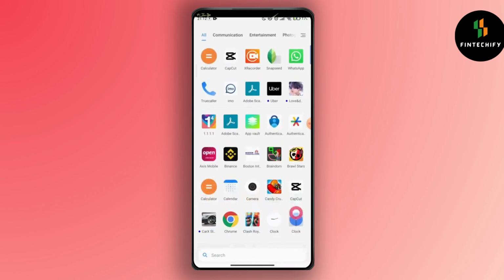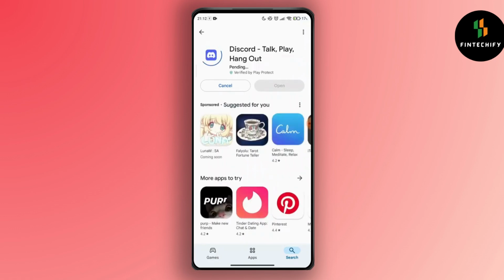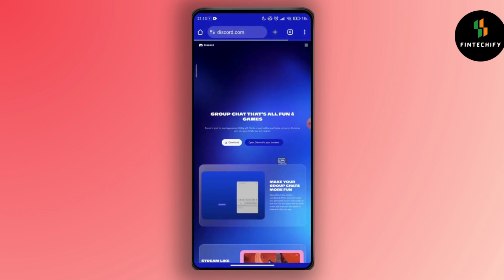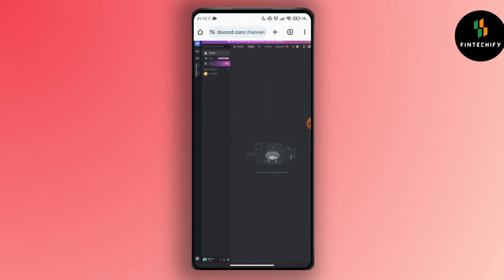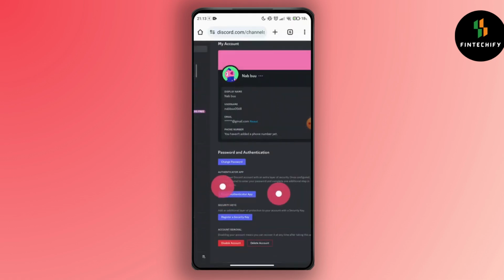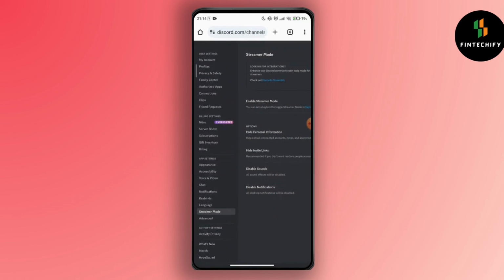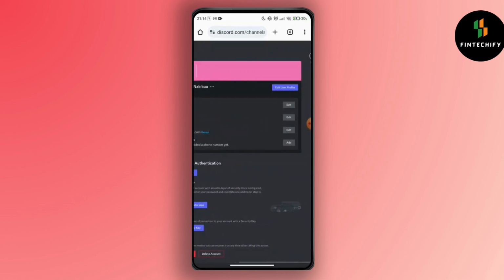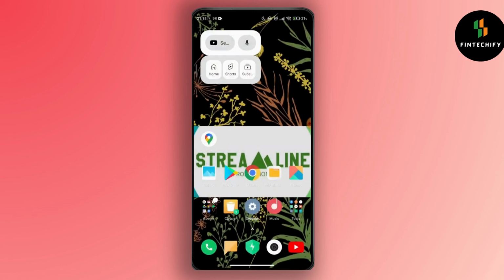How to Find Your User ID on Discord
Welcome to our step-by-step guide on "How to Find Your User ID on Discord"! If you're unsure how to locate your unique Discord user ID, whether for troubleshooting, bot usage, or other purposes, this video is for you. We’ll show you exactly how to find your Discord user ID on both desktop and mobile devices. You'll learn where to enable developer mode, the simple steps to copy your user ID, and how to use it for various Discord-related activities.

Timestamps: 00:05 How to enable Developer Mode on Discord
00:25 How to find your User ID on Discord (Desktop)
00:40 How to find your User ID on Discord (Mobile)
00:55 Why you need your Discord User ID

What You'll Learn:

How to enable Developer Mode on Discord
How to find and copy your Discord User ID on both PC and mobile
Why knowing your Discord User ID can be useful
Troubleshooting issues with your Discord User ID